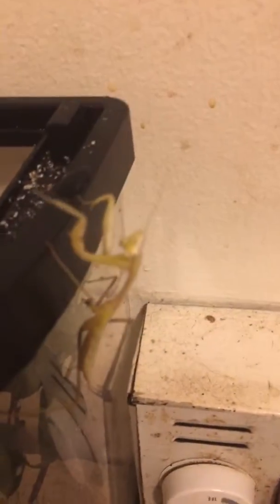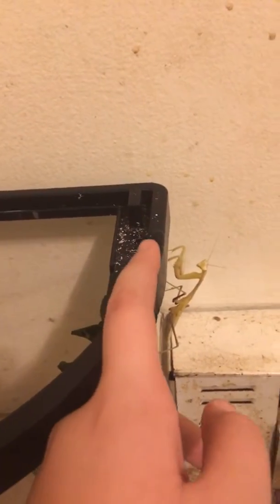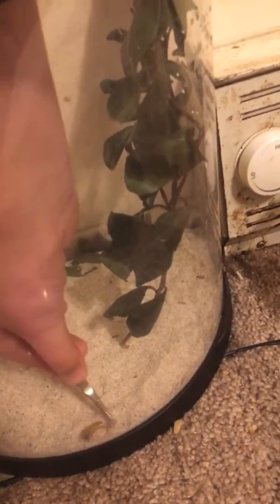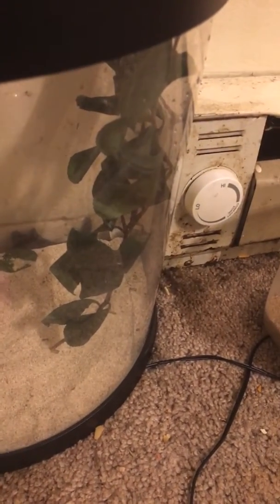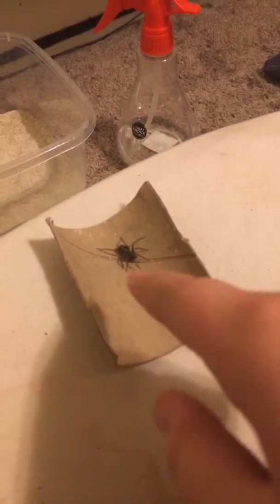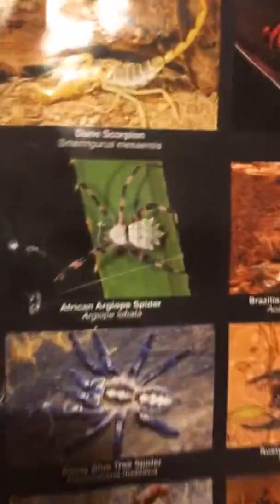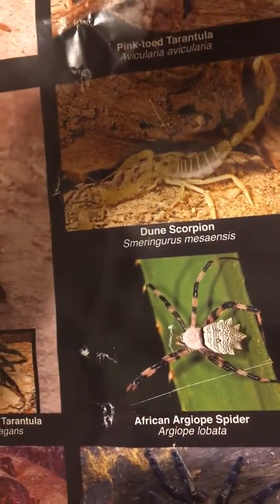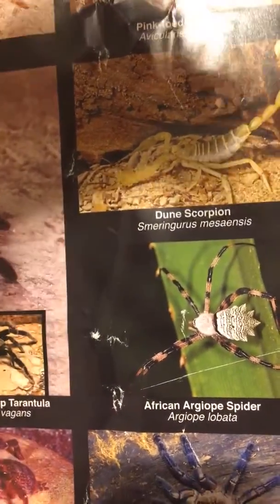All my animals as of now